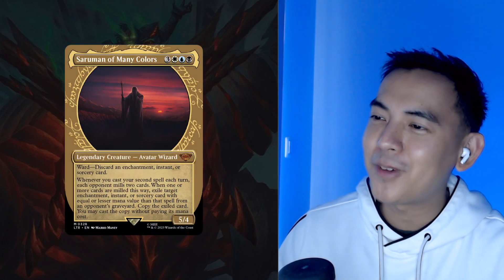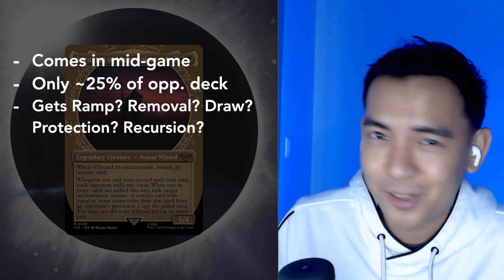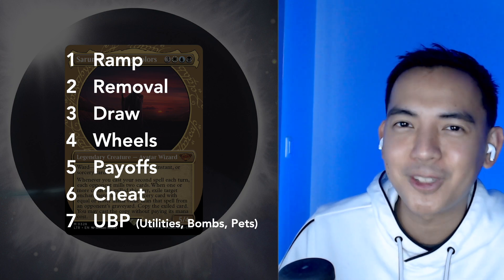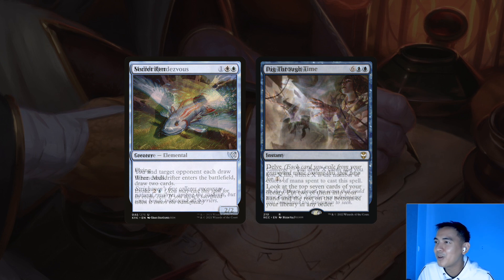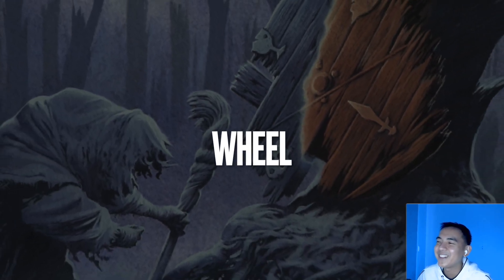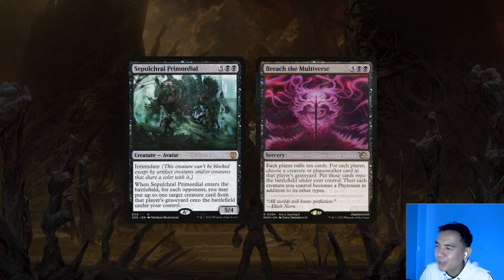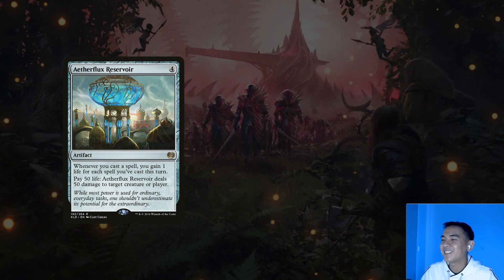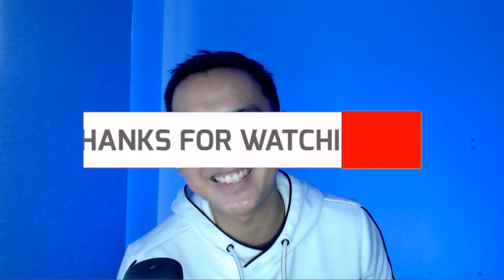Saruman Deck Tech PRIMER (not mill) | Second Spell Tribal | Combo | LOTR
Let's brew around the only esper commander from lordoftherings TalesofMiddleEarth, Saruman of Many Colors! Even if we veered away from mill, don't worry. We'll still steal and use our opponents' sweet, sweet cards!

00:00 Intro and Commander
01:25 Commander Analysis and Deck Themes
05:03 Ramp
06:49 Removal
08:01 Draw
11:24 Wheels
12:32 Payoffs
14:16 Cheat
15:58 UBP
19:17 Outro

Here at Janktown, we love our casual games and the focus of our builds are on interaction, synergy and winning (friends)! You can follow us on Moxfield too where we post our decklists!

Themes used:
- OST My Hero Academia by Yuki Hayashi
- Consouls
- Lofi Lia